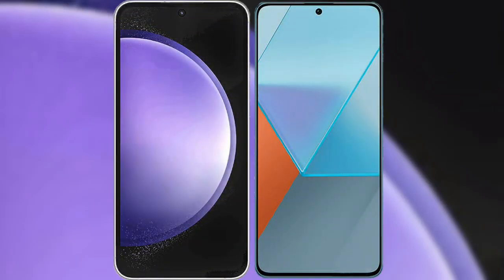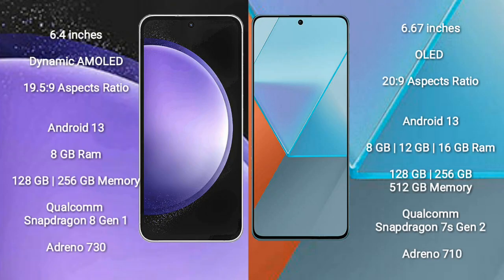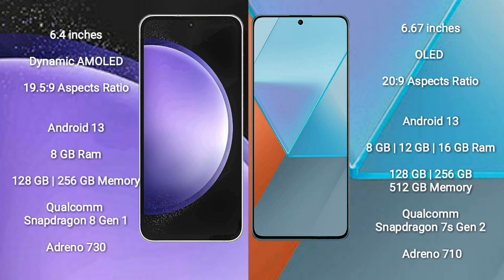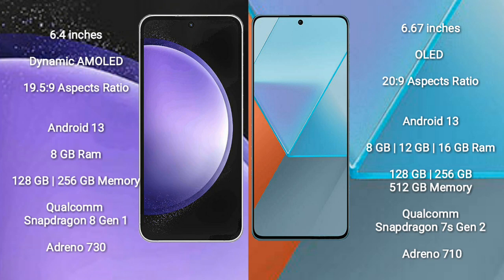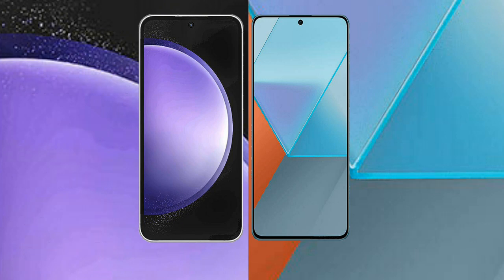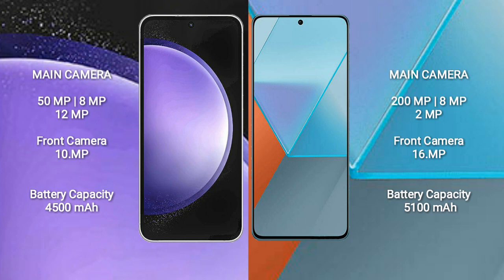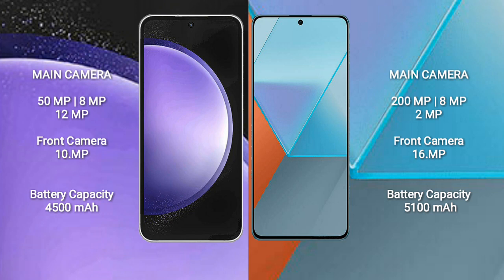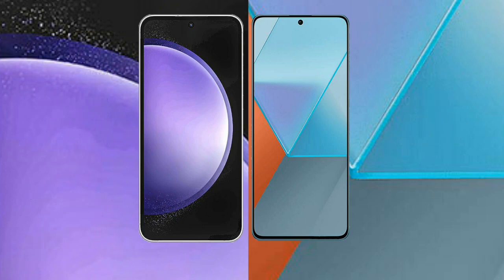Samsung Galaxy S23 FE vs Xiaomi Redmi Note 13 Pro Review